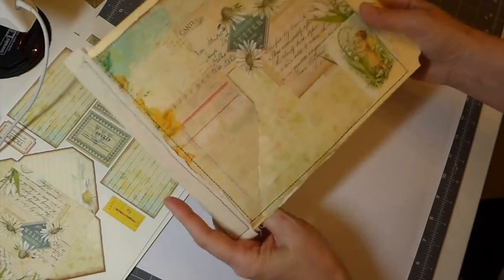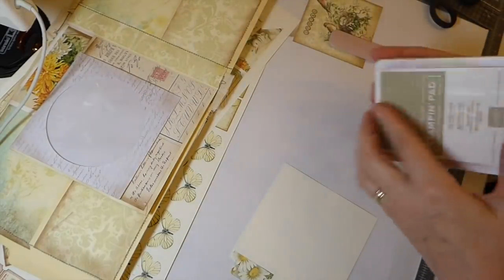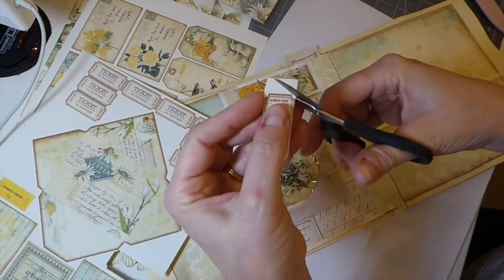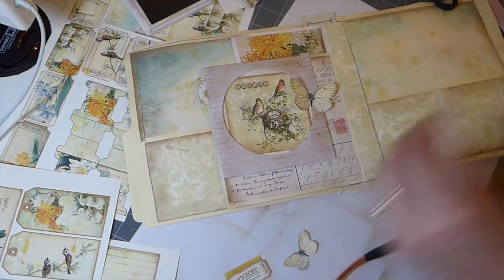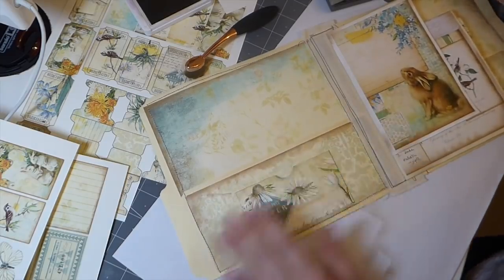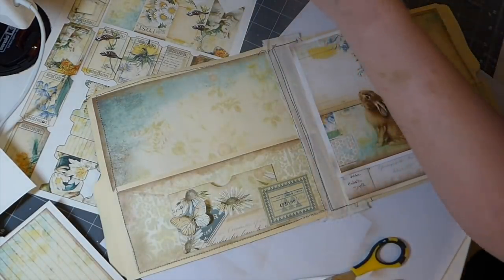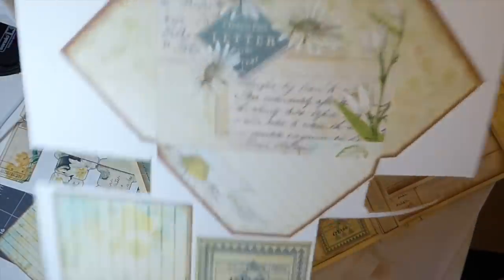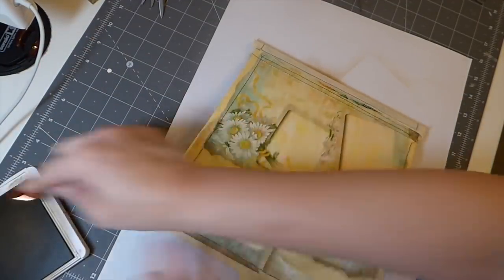Altering a File Folder Part 3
Today we will work on the 3rd installment of this series of how  to alter a file folder. Follow me alone as I take you step by step on how to take a plain file folder and turn it into a fabulous journal and ephemera holder. I hope you enjoy this series .

Hello to all my crafty friends! For more info click "show more" right below.

Update I no longer work with the Amazon affilate Program

Crafty Hugs,
Gina @ TheFireFlyStudio67